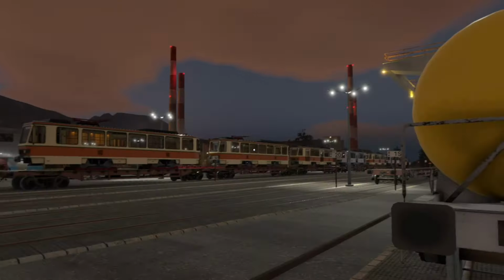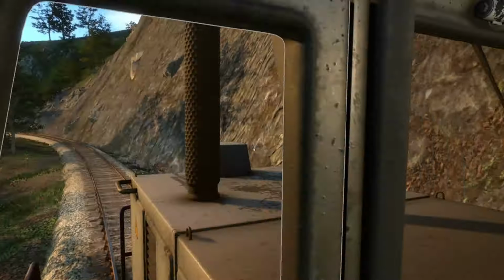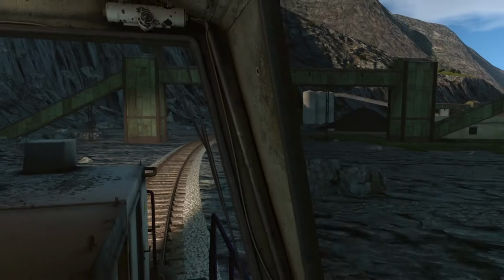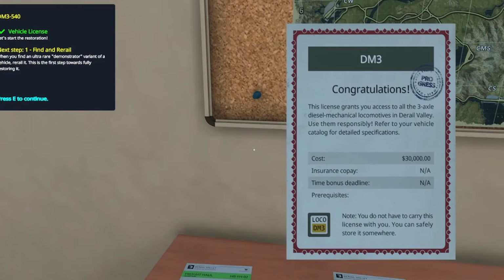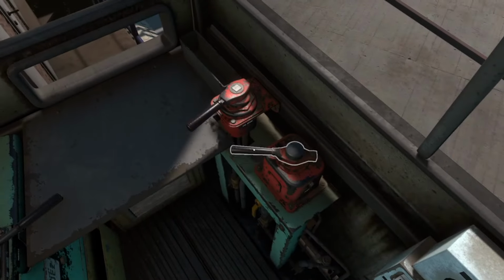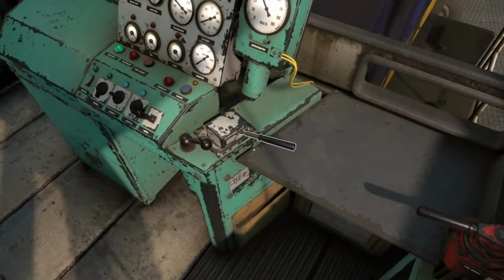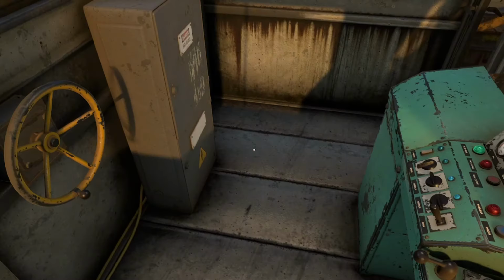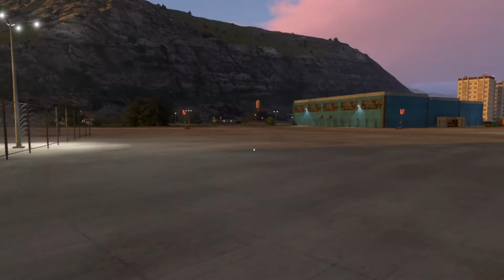TRAMS = MONEY! - Derail Valley Build 99!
seriously, trams are insane